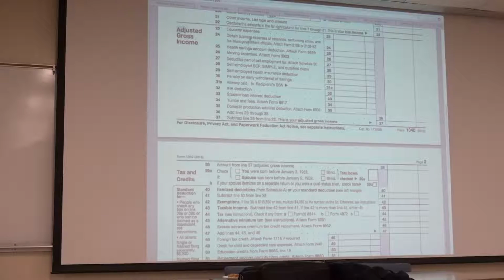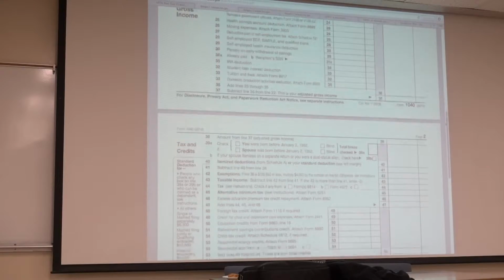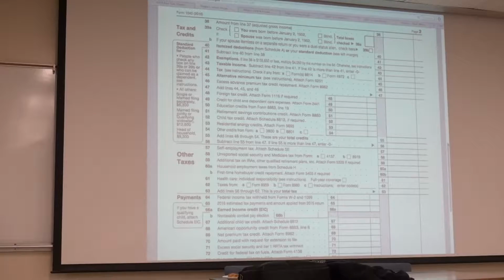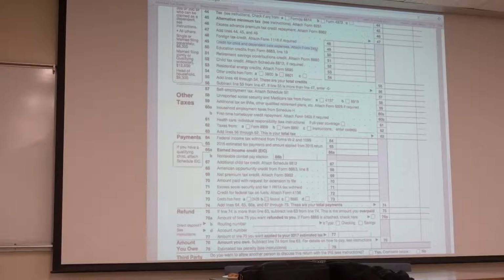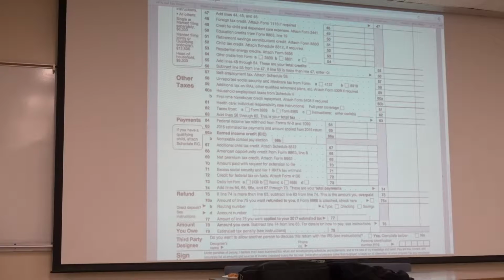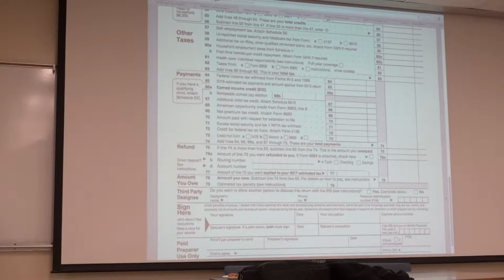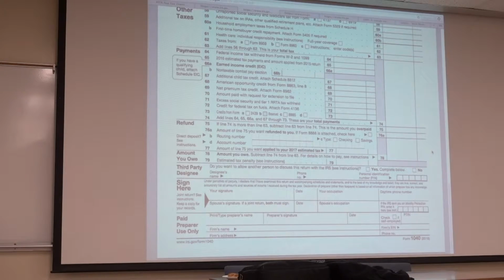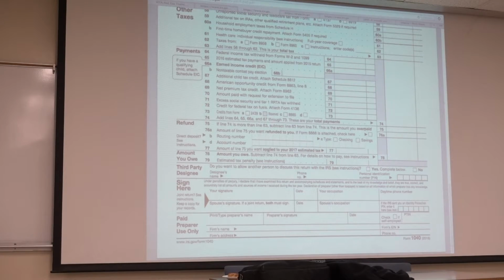Federal Tax 4